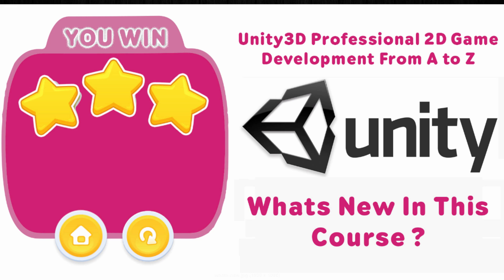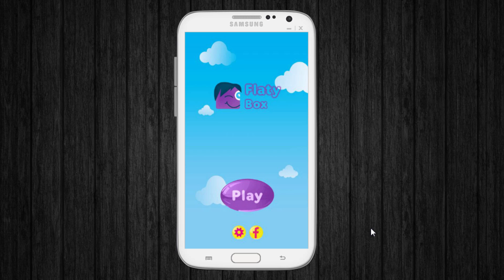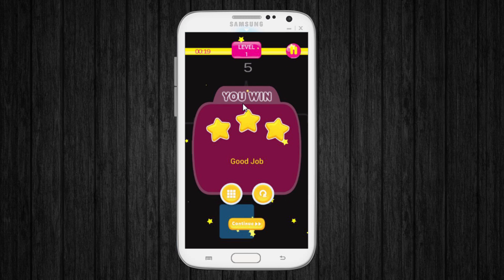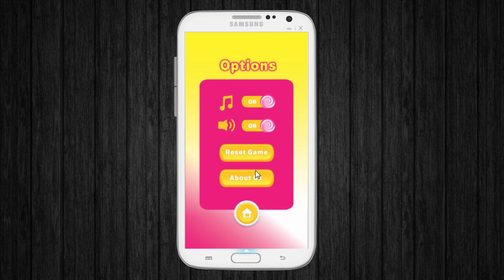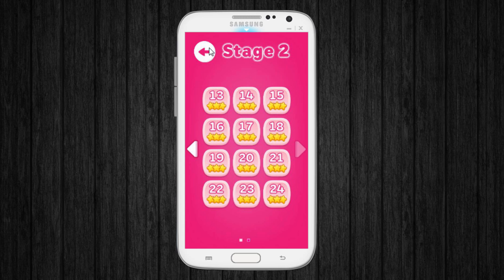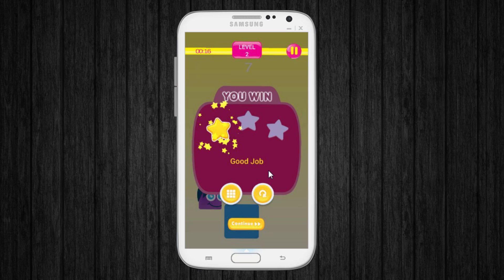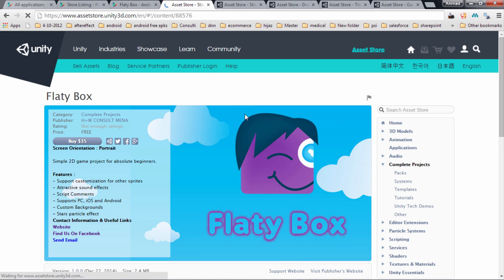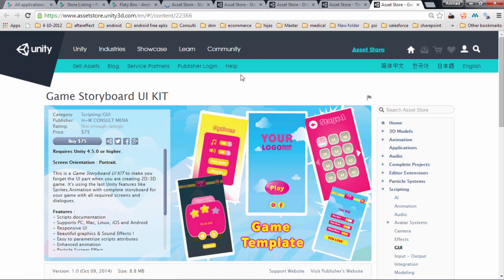Unity3D Professional 2D Game Development Promo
Google+!